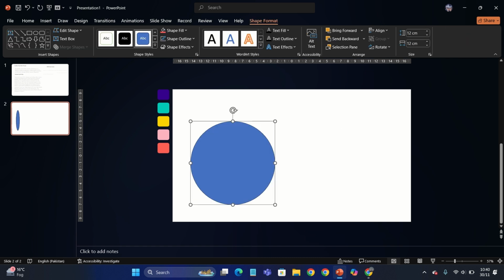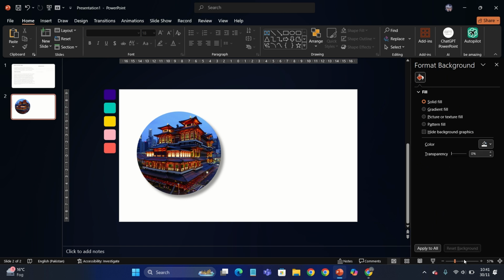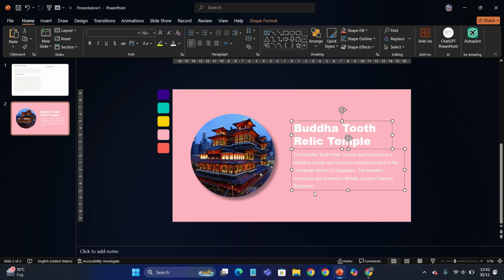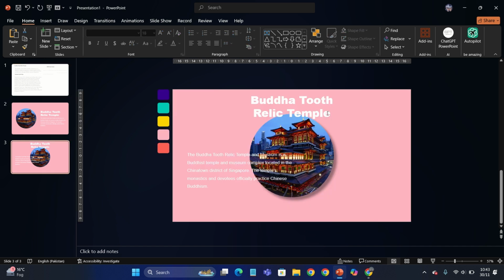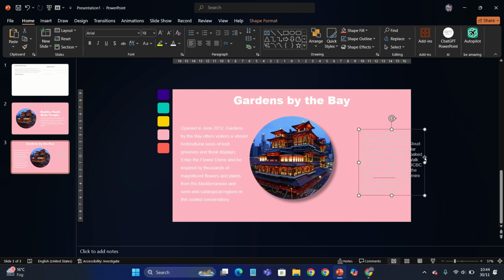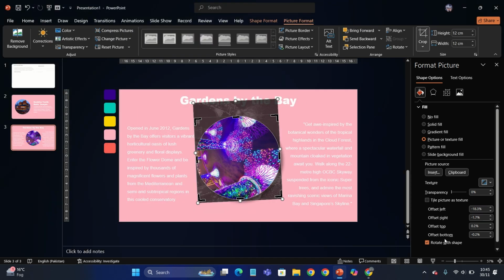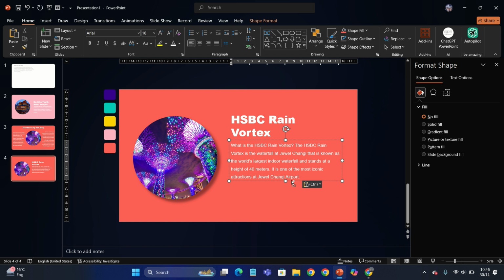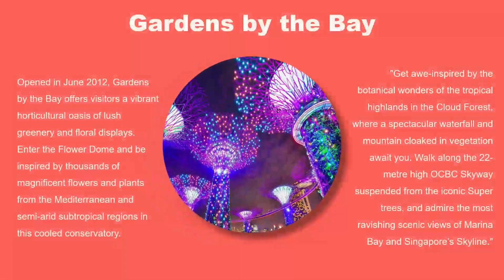New Powerpoint Amazing Morph Transition Design | FREE TEMPLATE